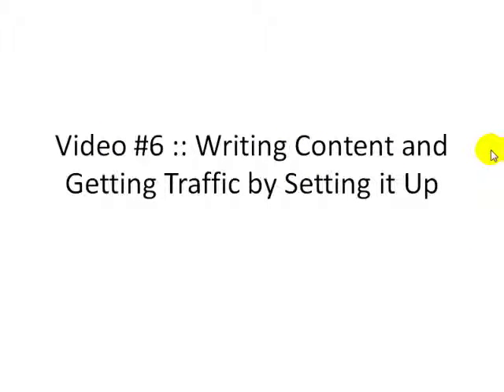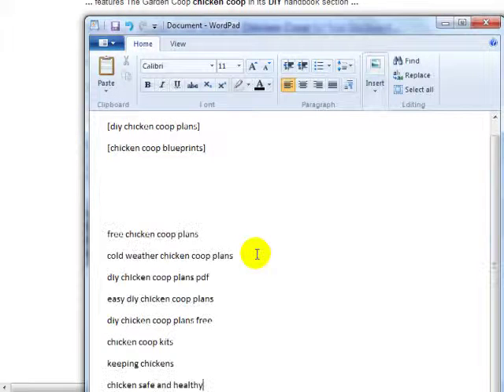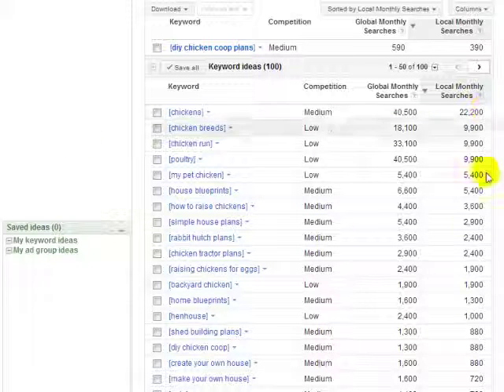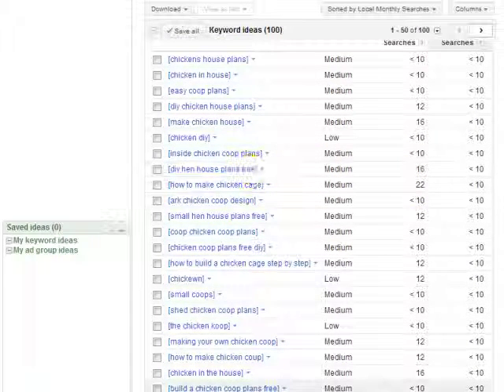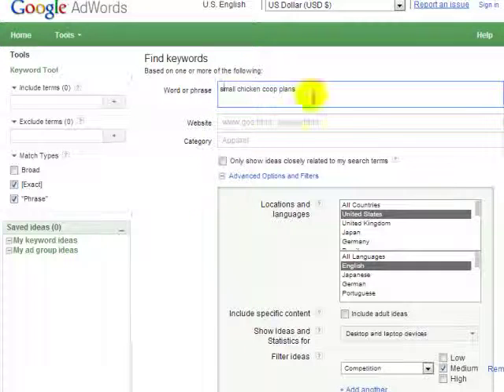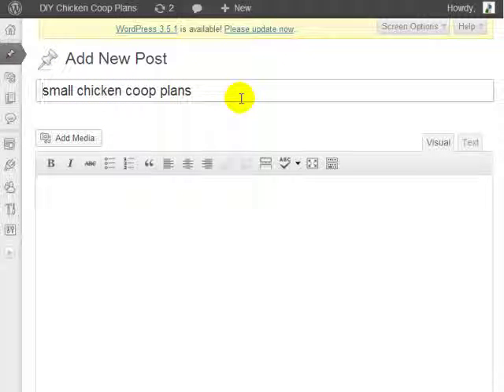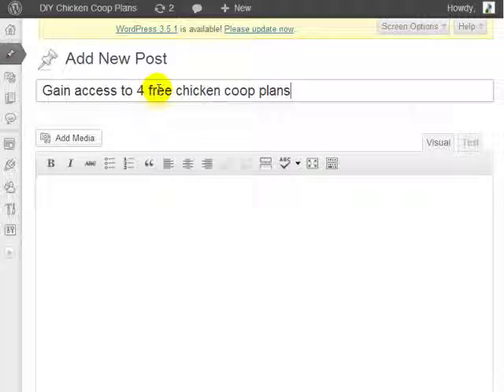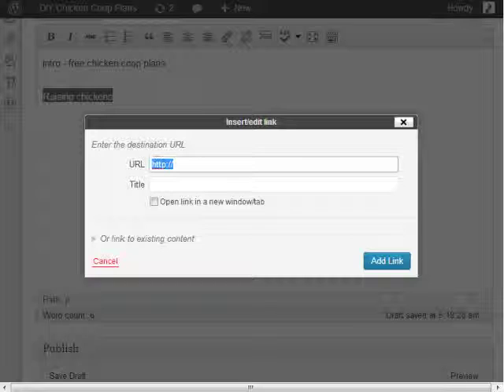E-mail Systems & List Building 06 - Content